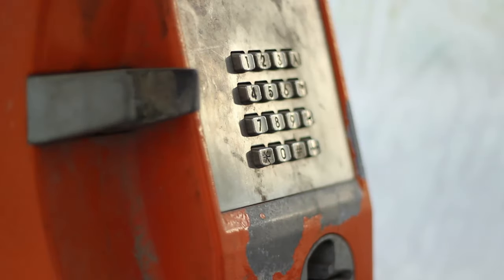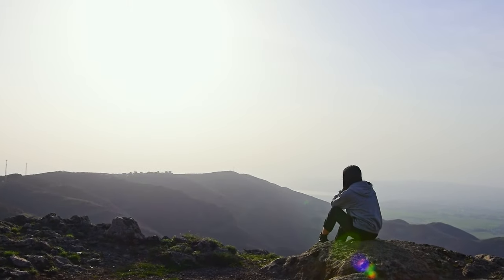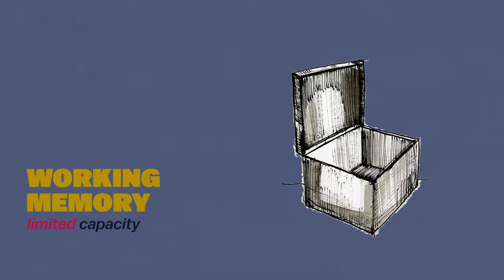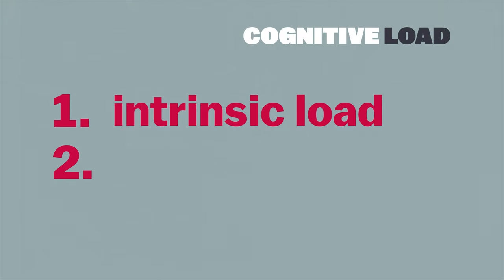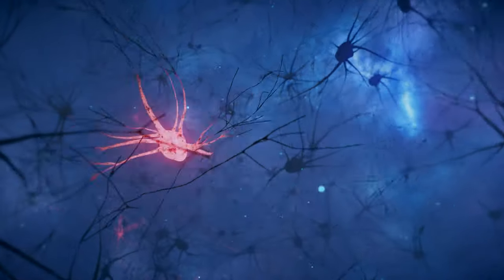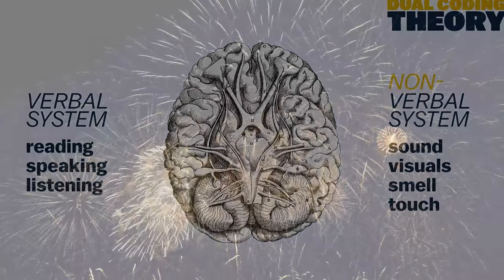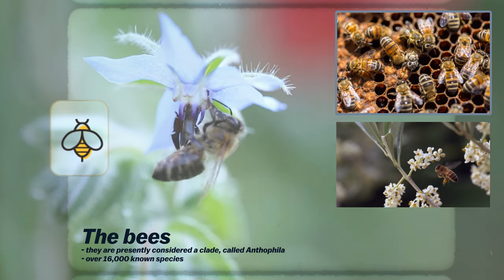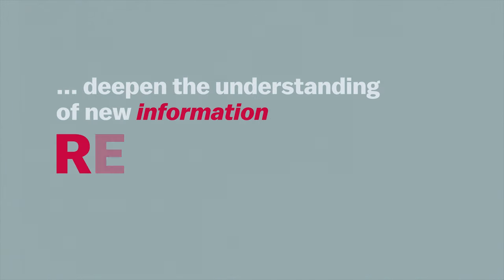How memory works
The first step to truly learning something new, is to remember it.
In this video we're going to explore the theories and methods you can use to encourage memories and therefore successful learning to take place.